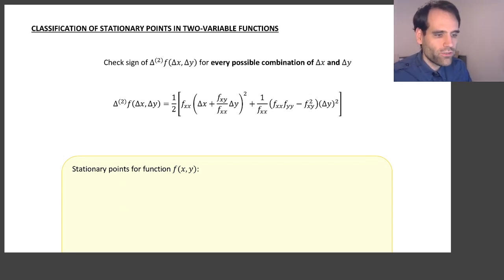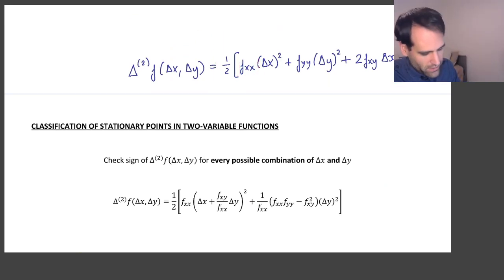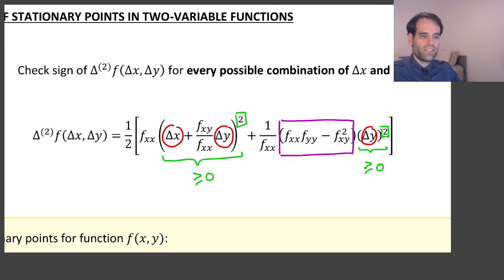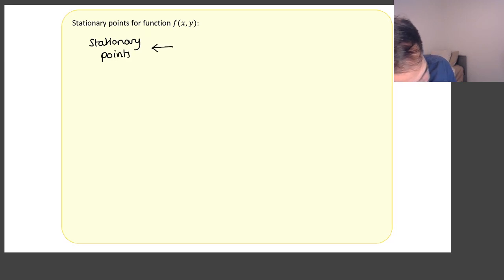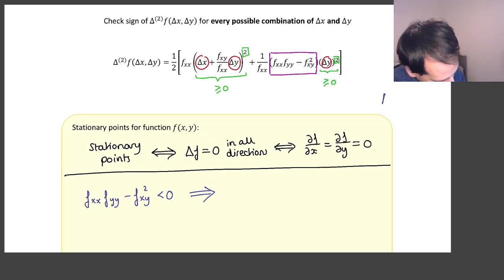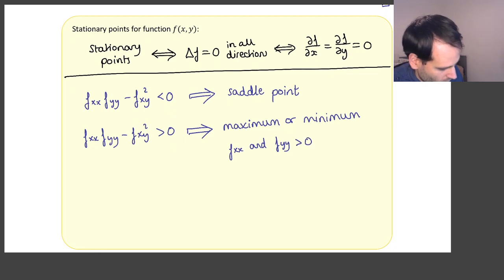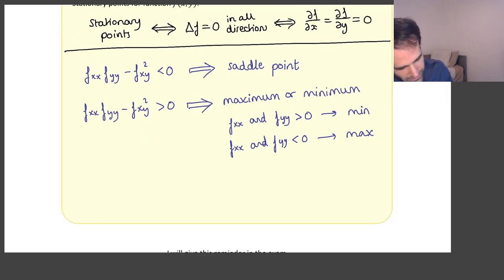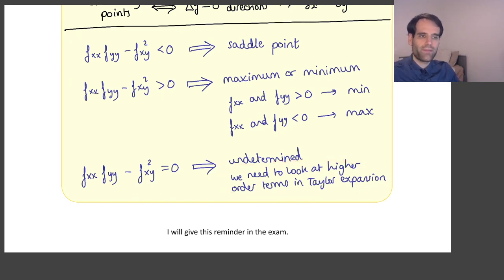3.3 Partial Differentiation - #13 Stationary Points in 2D: Classifying Stationary Points